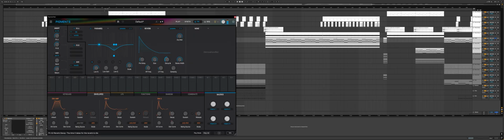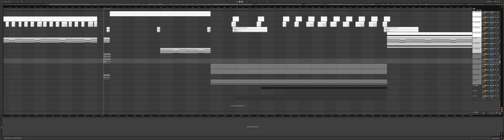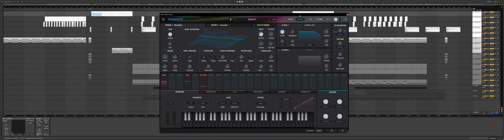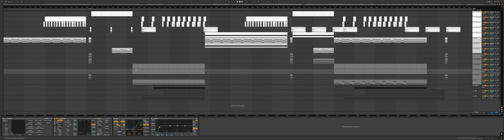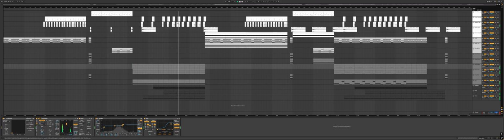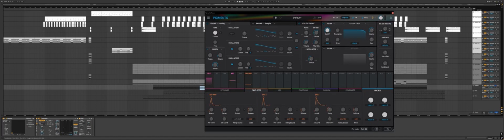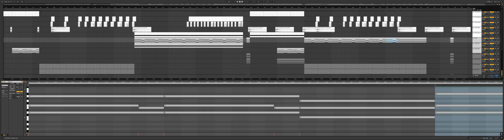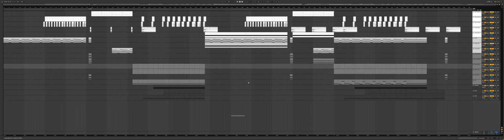Track Breakdown: Genesis